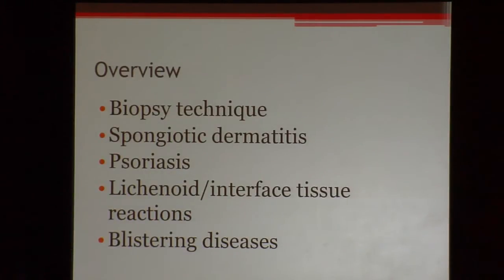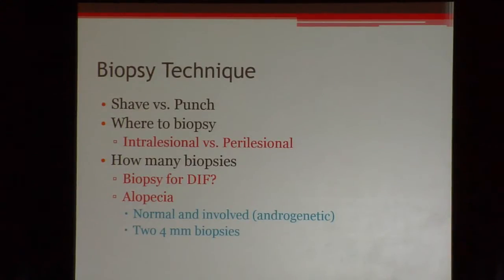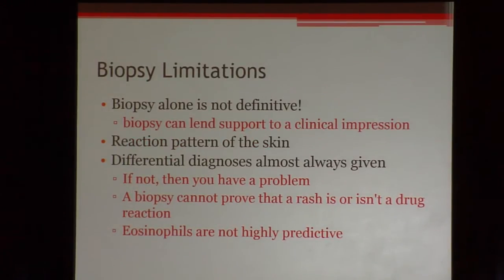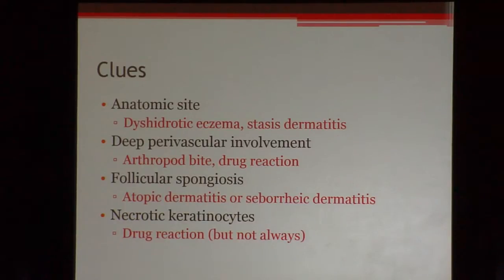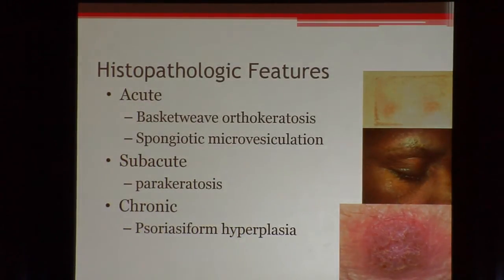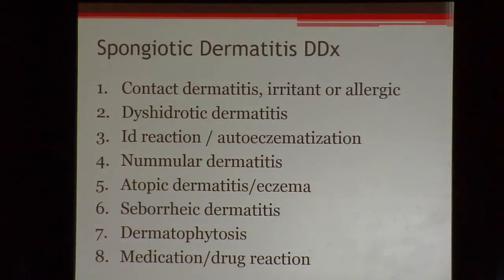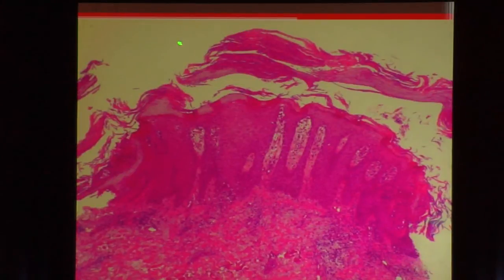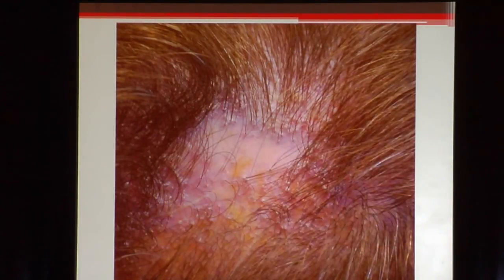Dermatopathology Pearls: Inflammatory Dermatoses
In this lecture, Dr. Hure discusses key points of inflammatory dermatoses and advises practitioners on what to provide to pathologists.

Presenter:
Michelle Hure, MD, MS, FCAP